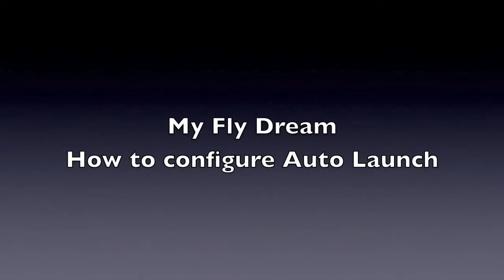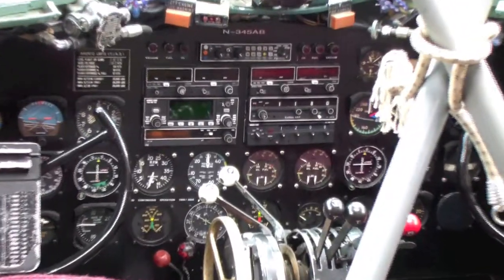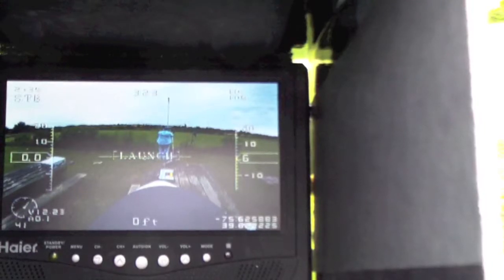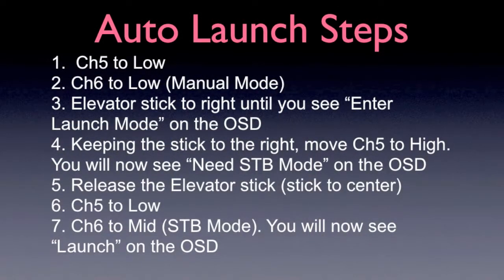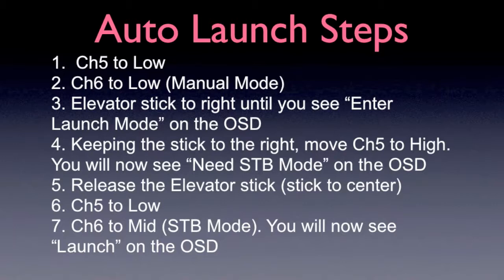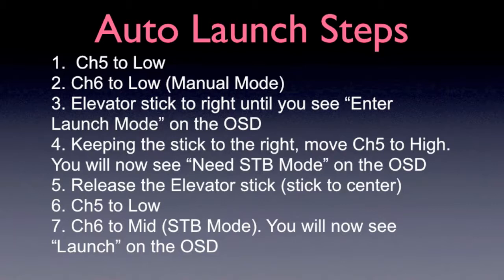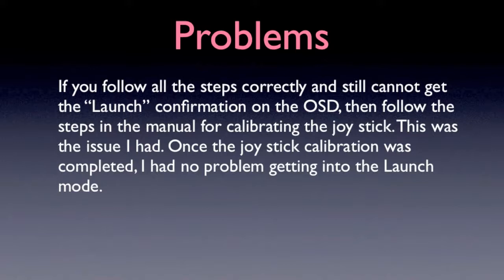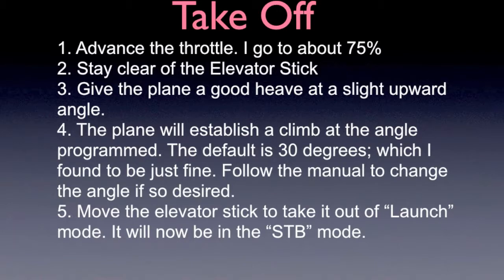My Fly Dream Auto Launch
This video will describe the steps for placing the My Fly Dream Autopilot (MFD) into the Auto Launch mode. It also covers a problem I had and how it was resolved. The MFD in this video is installed in a Finwing Penguin. You will see the launch from an external view point as well as what you will see on the MFD OSD.